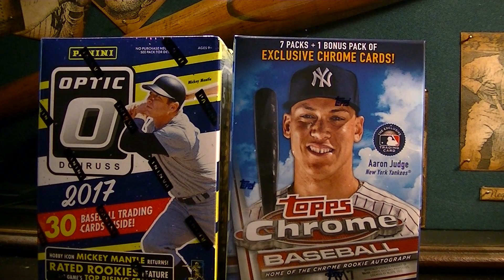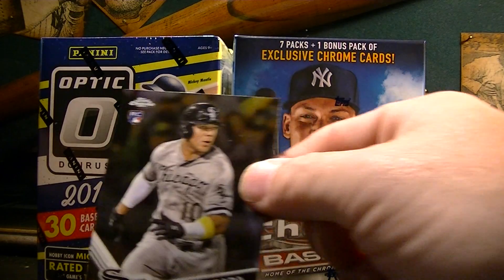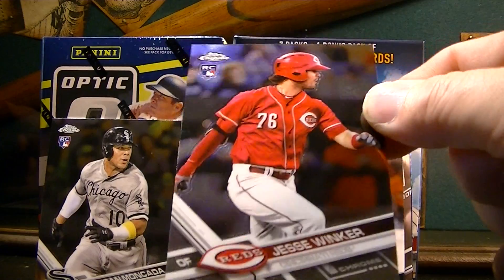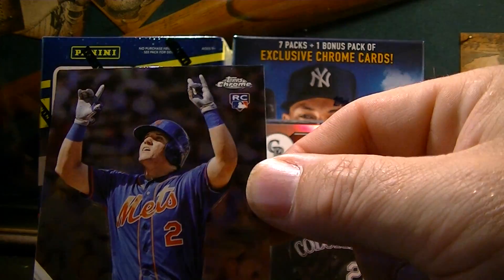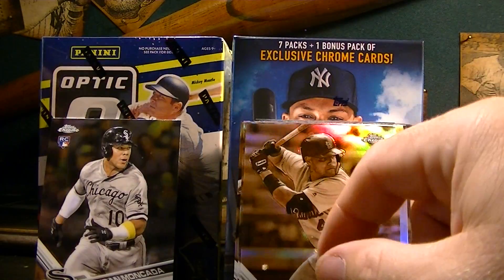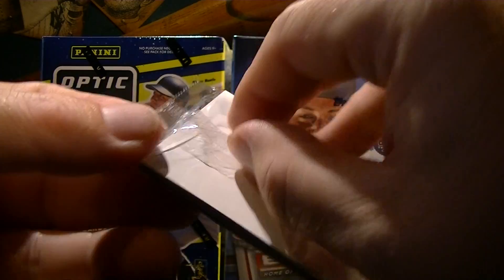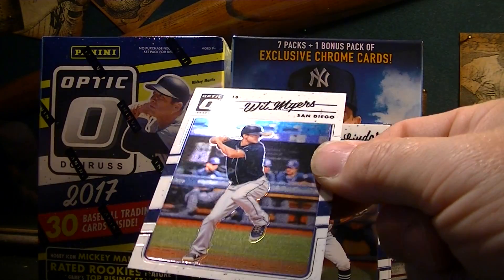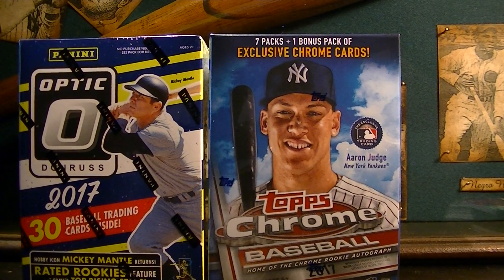I Found Some 2017 Topps Chrome Baseball Blaster boxes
Breaking some 2017 Topps Chrome Baseball